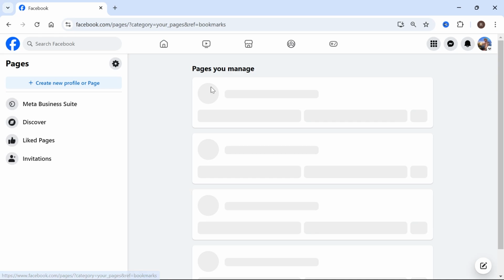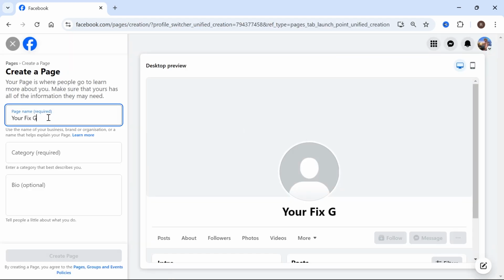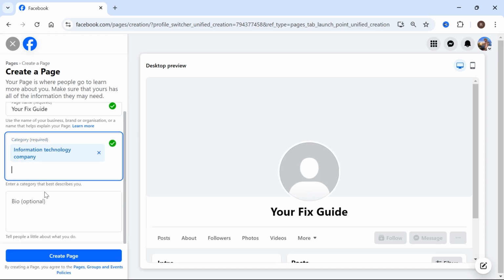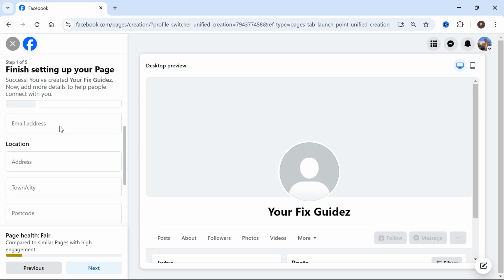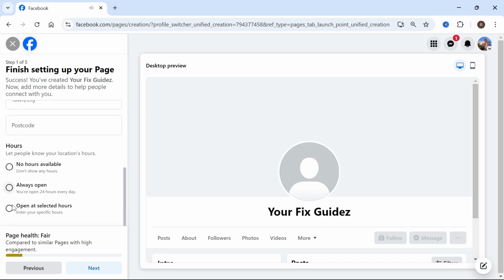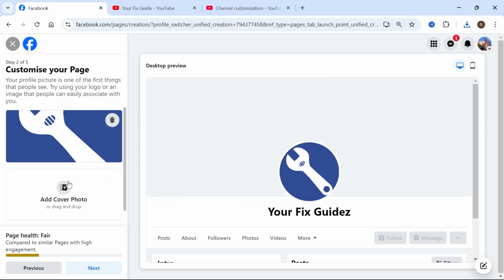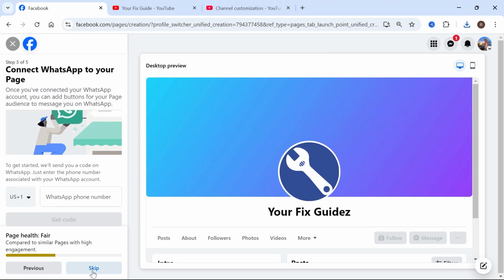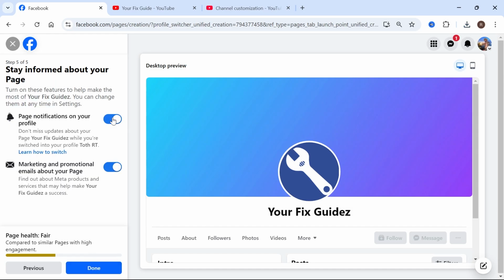How To Create Facebook Page For Business (Laptop / PC)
Learn how to create a professional Facebook Page for your business directly from your laptop or PC in this guide. This tutorial covers everything you need to know, from setting up your page, choosing the right category, adding business details, uploading a profile and cover photo, and customizing your page for maximum impact.